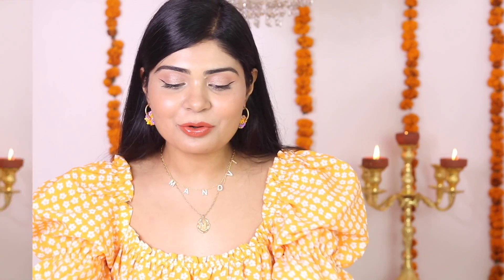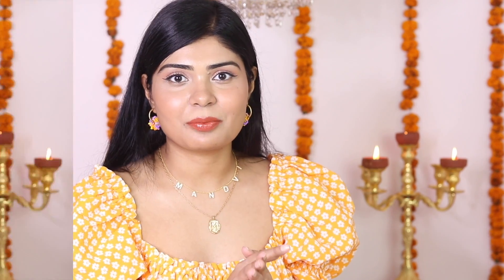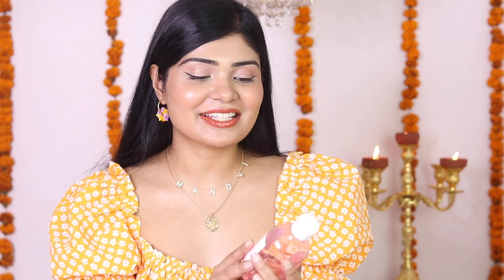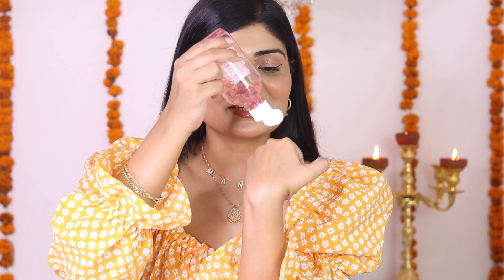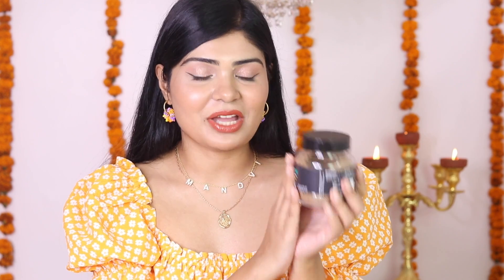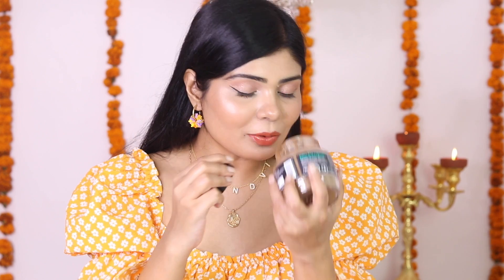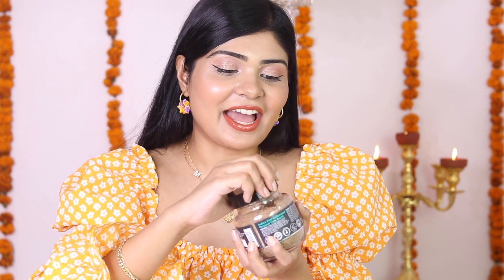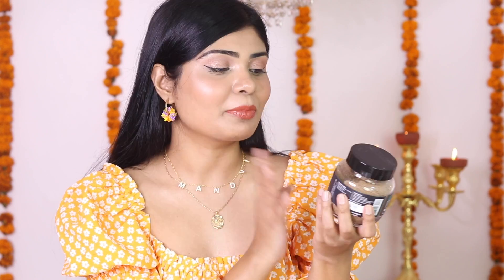GLOW in 1 DAY: Skincare, Makeup & Bodycare Favourites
SKINCARE:
Dr. Sheth's Medium Strength Peel

Dr. Sheth's Vitamin E & Ginseng Moisturizing Cream

Dr. Sheth's Gulab And Glycolic Toner

PLUM: MANDVI15
Dr Sheth: KITTYCATS20
LIMESE: MANDVI10

MAKEUP:
M.A.C Strobe Cream / Mini Hydratant Lumineux Pinklite

OFRA Mini Highlighter - Rodeo Drive

e.l.f. Cosmetics Lip Lacquer
Fenty lip glosses

BODY SKINCARE:
The Body Shop Coconut Bronze Shimmering Dry Oil

About me:
I am a biotechnology Engineer turned Skincare & Beauty YouTuber. I love helping people to make their skincare routines by educating them about the importance and benefits of skincare. I have helped thousands to design their skincare routines so far and i am on a mission to reach more people with my work because everyone deserves to have a skincare routine tending to their skin type and concerns. Help me reach my goal by spreading the word to your friends and family 🌿

My skin type: combination (Dry cheeks with oily T-zone)

UPDATED18